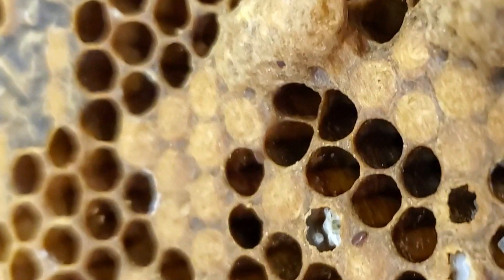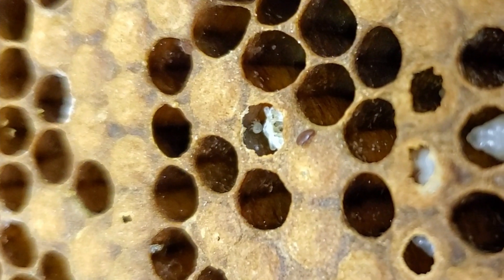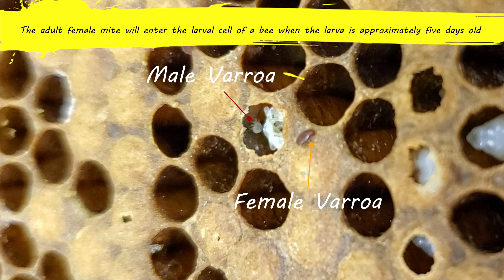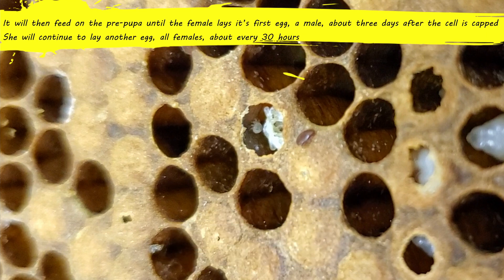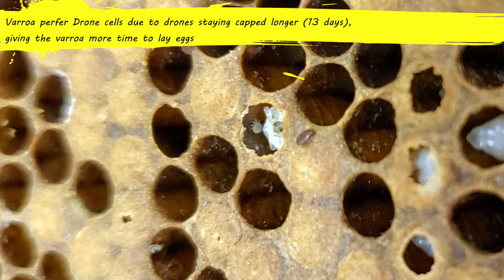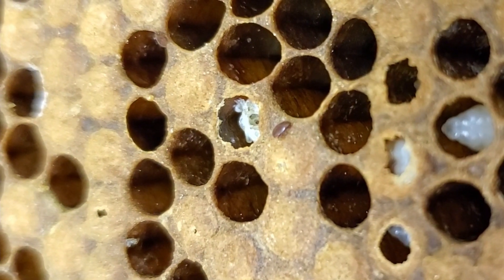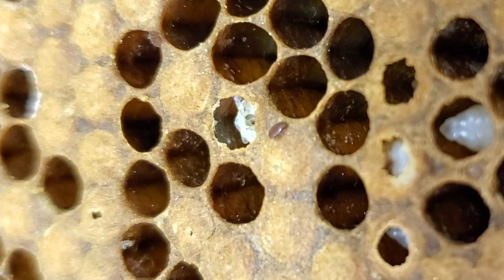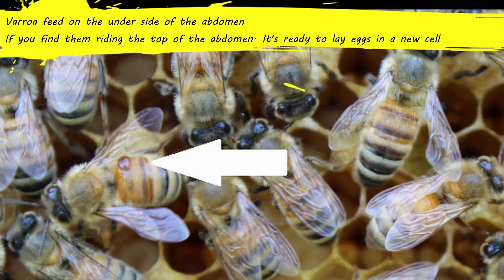What does a Varroa Mite look like? | Close up of a Varroa Female and Male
No matter if your treat your hives or are a natural beekeeper, knowing about varroa mites is part of being a beekeeper. It's just how you choose to handle the situations you see, will define what kind of beekeeper you are.

Here's a quick intro to Varroa Mites. They are in your hives, in the USA, even if you don't think so. It's just a fact. What we show today is a female varroa and a male varroa mite. We'll show you the varroa mite on a bee and what they look like after a sugar roll.

Helpful Links
Rascalapiary.com
Beekeeping Products

Suggested Books:📚📚📚📚
100 Plants to Feed the bees book

Hive to Table 🕯🕯🕯🕯🍯🍯🐝
DIY Candle Craft Tools
Crock-Pot 6-Quart
Cheese Cloth
Uncapping Knife Serrated 16"
Bee Keeper Flat Honey Bucket Nest Frame Shelf Yellow
Blythewood Bee Company Honey Bucket w/Gate
2 Frames Manual Honey Extractor